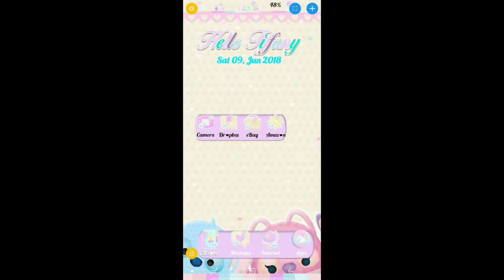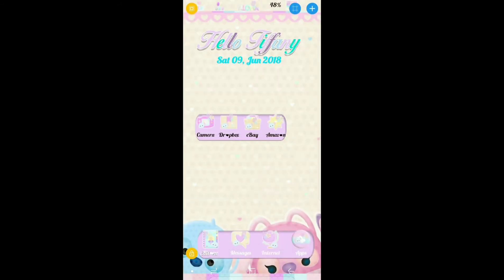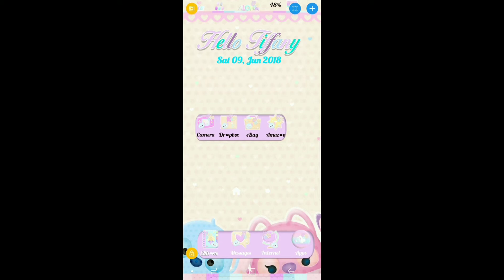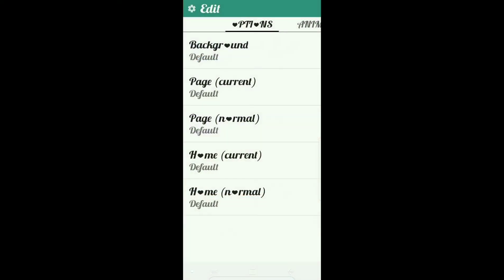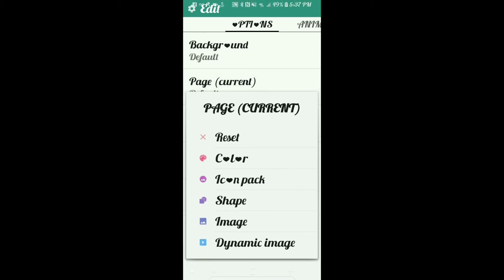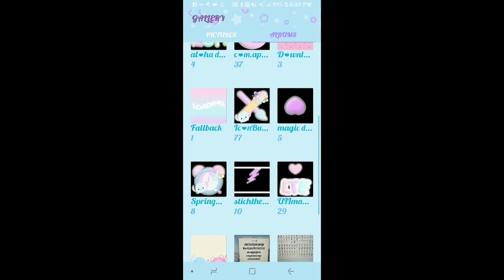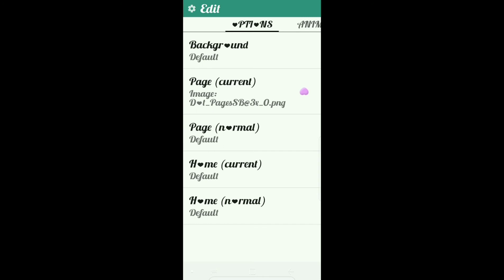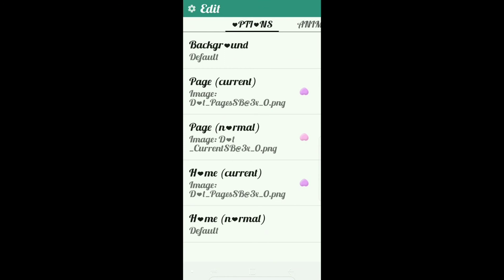How to: Total Launcher (page indicators)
This video is just a small tips and trick video!

LINKS TO WHAT YOU NEED!